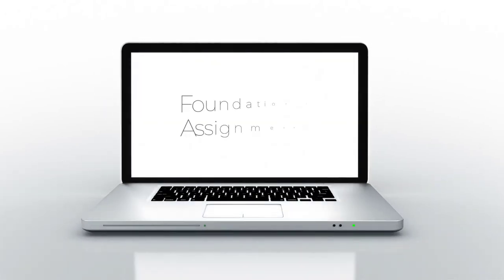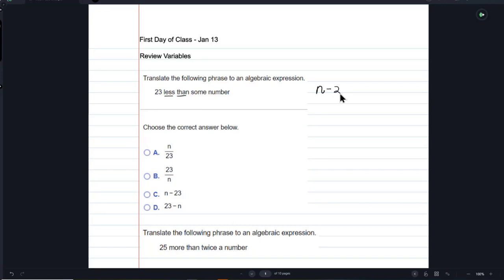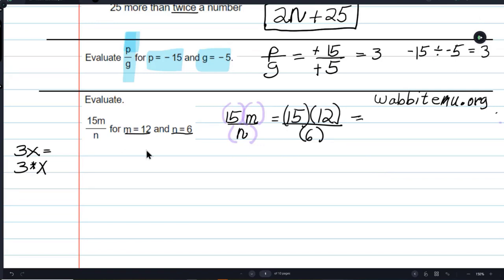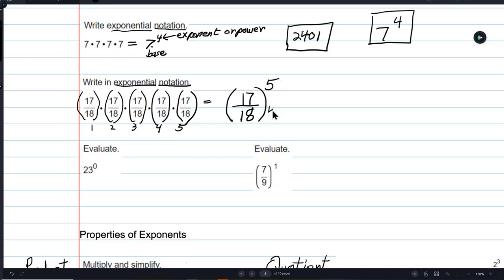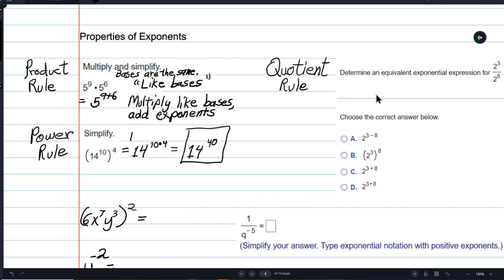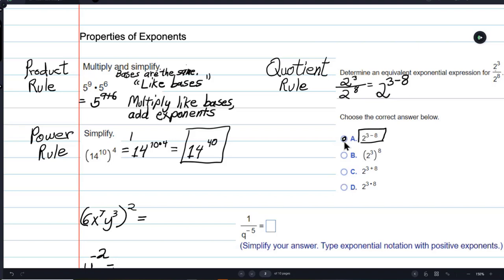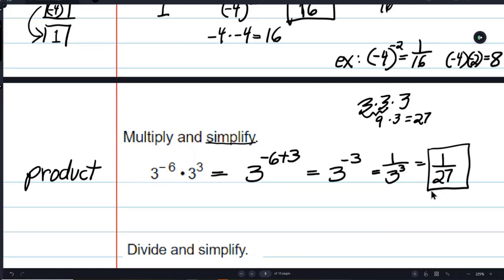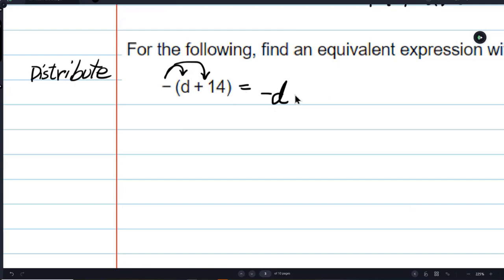Review of Expressions and Exponents